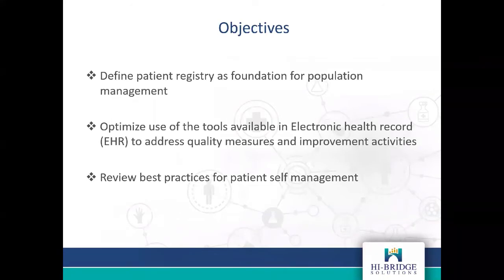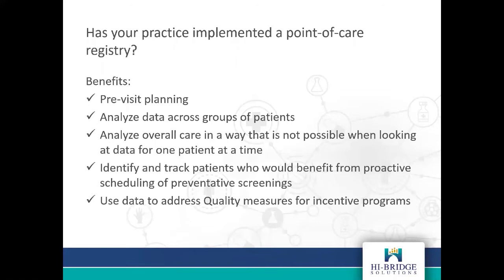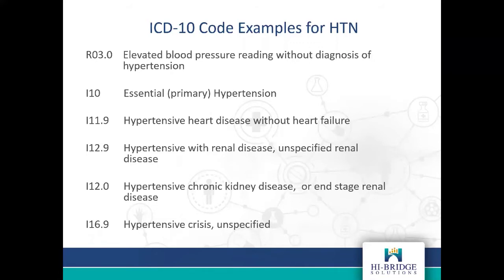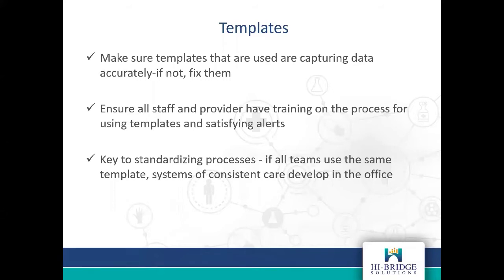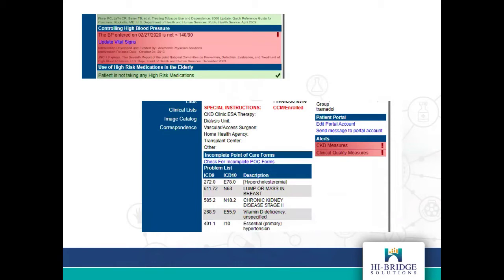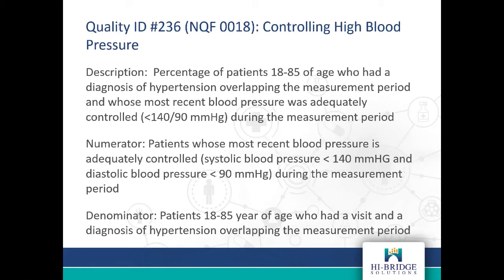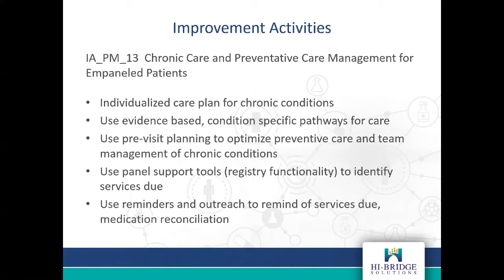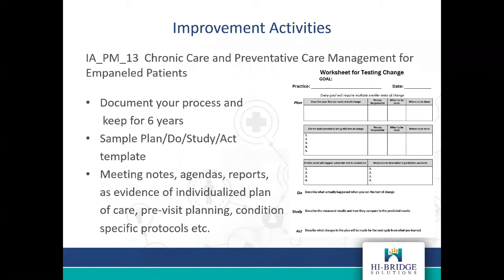Hypertension Management: Optimizing Your Electronic Health Record to Improve Quality of Care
Did you know that about half of the adults in the United States have hypertension? Having hypertension puts a patient at risk for heart disease and stroke and costs the United States over half a billion dollars each year. Optimizing the use of the Electronic Health Record can improve care and demonstrate the improvement in care. Register and learn how to address this epidemic by using your Electronic Health Record.